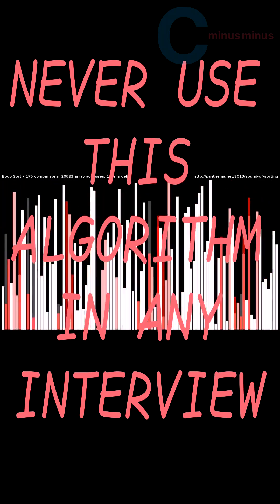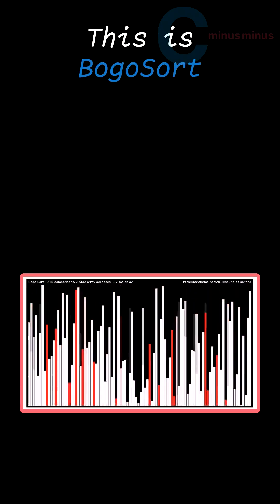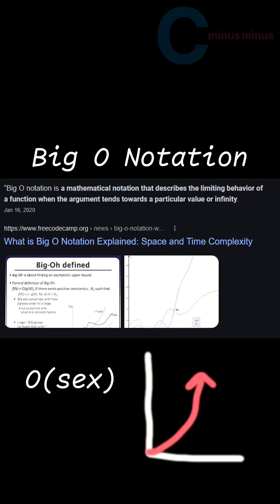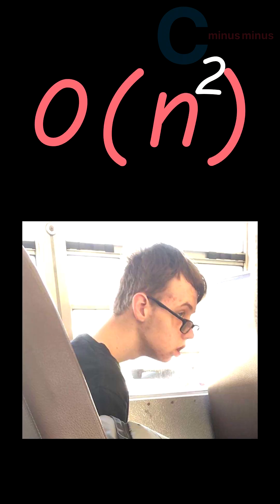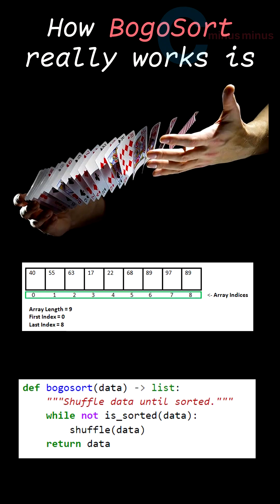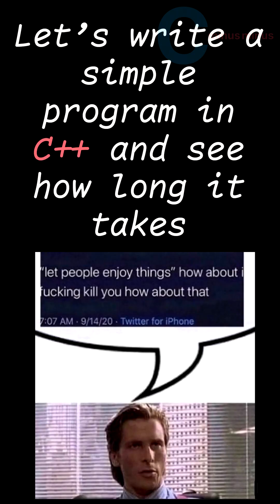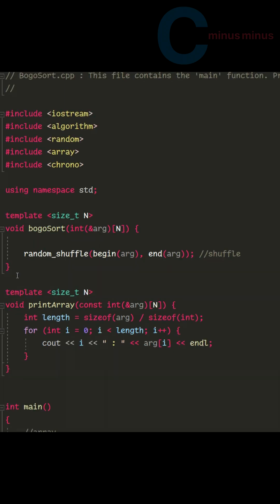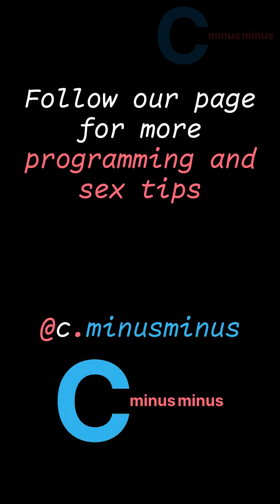The Worst Sorting Algorithm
You may be asking yourself two questions:
- Can this get me laid?
- And what the f**k is this?

 This is bogo sort, the most inefficient and practically useless algorithm. If you aren’t a CSE drop out who went to pursue a career in teaching history, you understand Big O notation. You most likely know that O(1) is immaculate, O( log n ) is beast, O(n) is mid, and O(n^2) is ass. Bogo sort is on an another level, its big o notation is O(n!).]

 How Bogo sort really works is that it shuffles an array and then checks if it is sorted. Bogo sort is no different from gambling, it is entirely random and literally up to sheer probability (hence its n! time complexity).
 Never use this algorithm in any interview, there is a guarantee that you will get beat up and your clothes will be ripped right off your body.